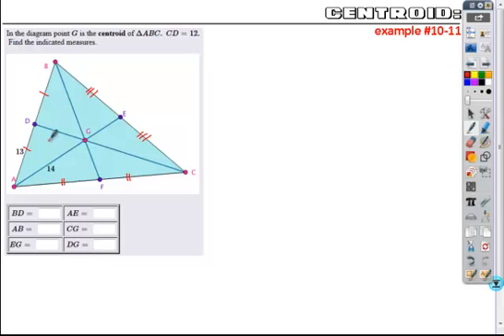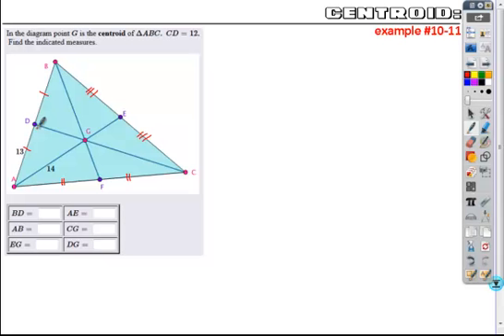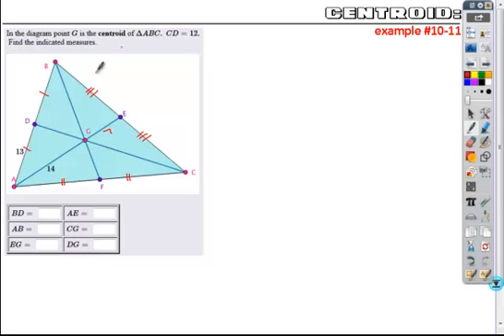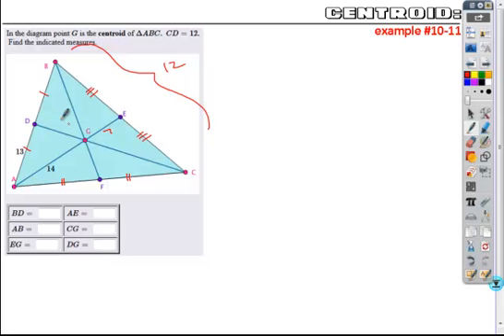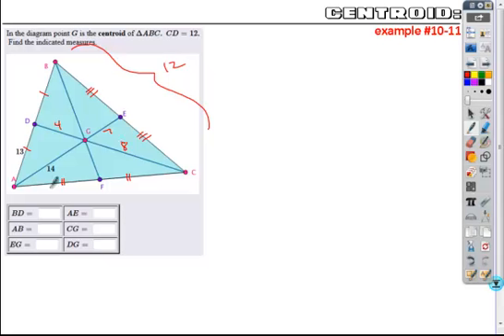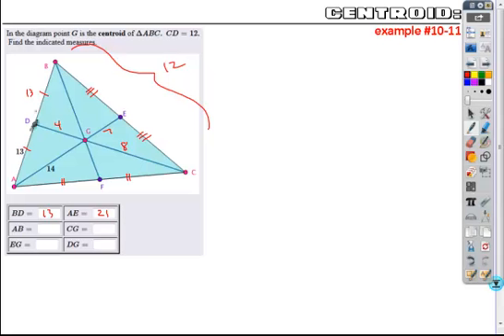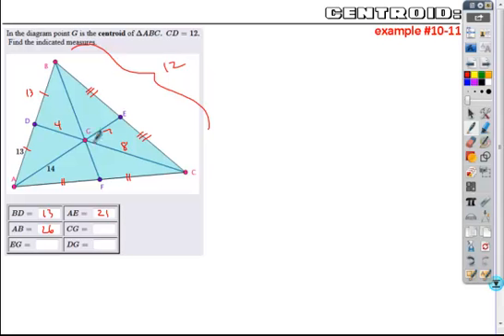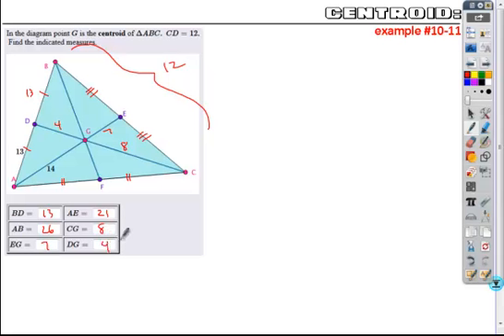5 6 10geoHW